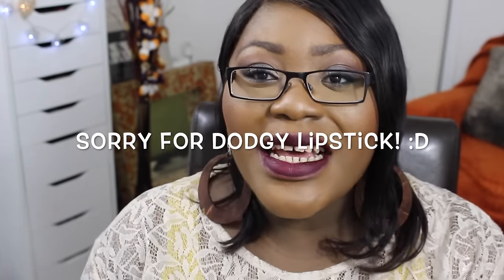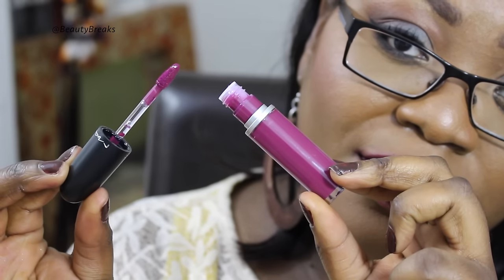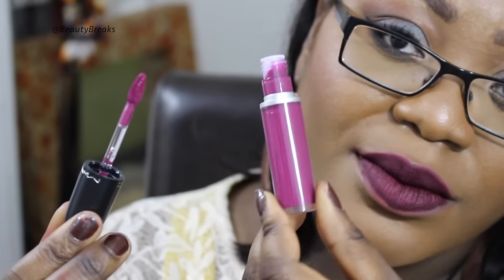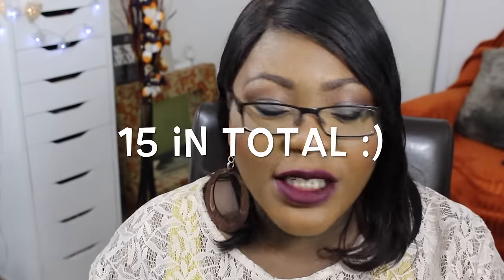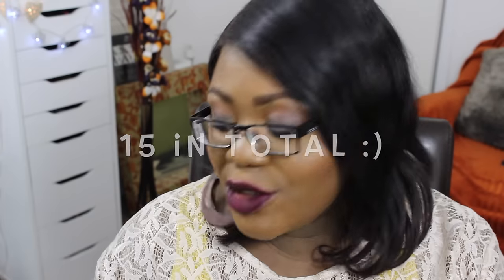MAC RETRO MATTE LIQUID LIPSTICKS | REVIEW & SWATCHES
Hi loves!

So I'm back with a quick swatch and review of the new mac liquid lipsticks. Hope it's useful! Which one was your fave? Let me know! Vicky x

LOVE ME BEAUTY use code: 4EH6Q5 to get free credits!
💋PREVIOUS VIDEO
SUBSCRIPTION BOX SUNDAY

💋FIND ME HERE TOO!